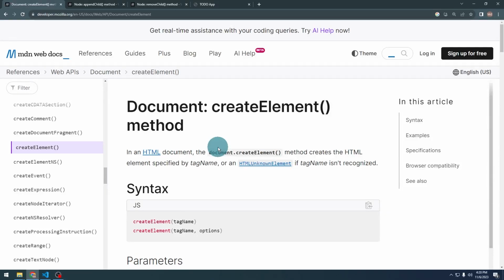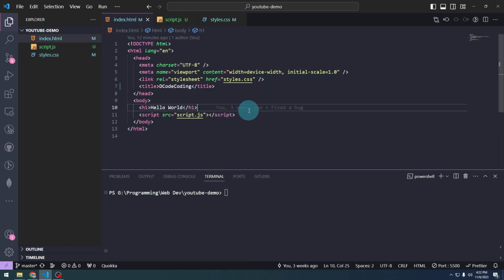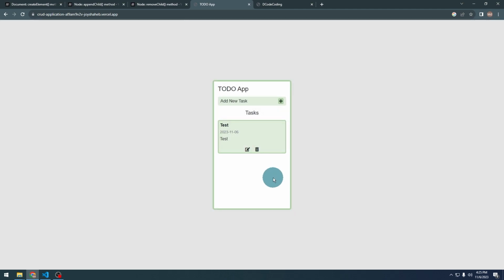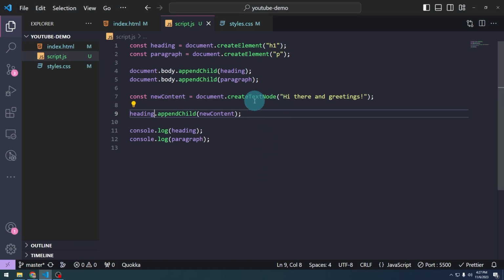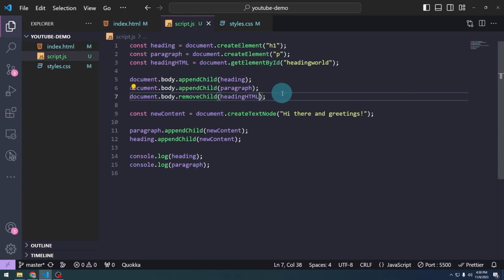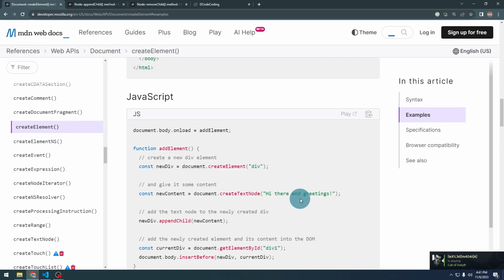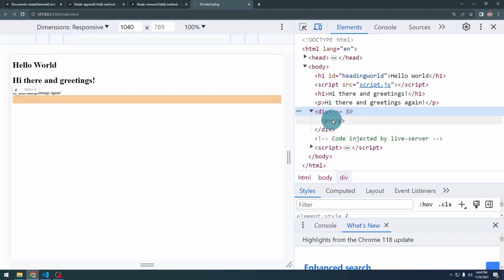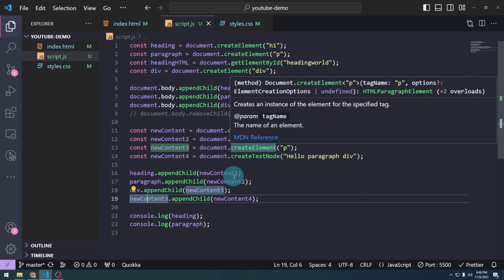JavaScript 12 -- How to create/append/remove child nodes in DOM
Hello everyone, today we'll learn how to create/append/remove an element/node in DOM. createElement is to create a node, appendChild is to append a node into parent node and removeChild is to remove a node from the parent node of the DOM tree. You can learn more about them right here in MDN docs -